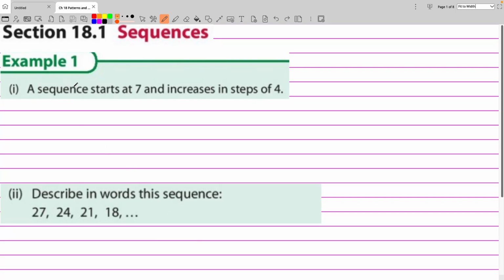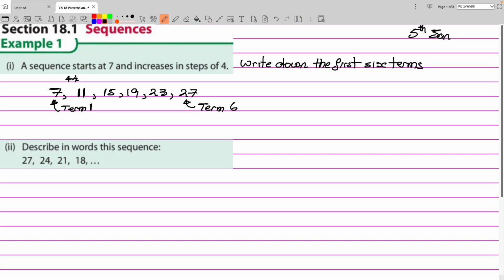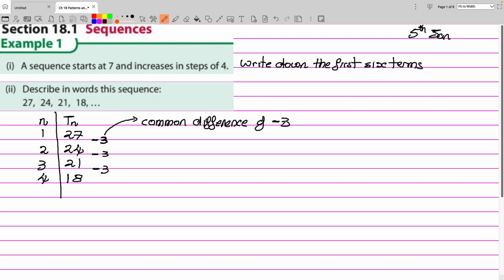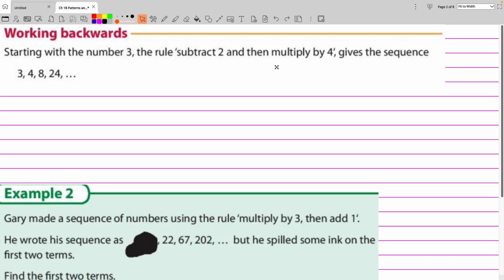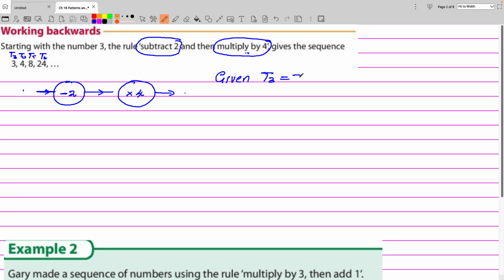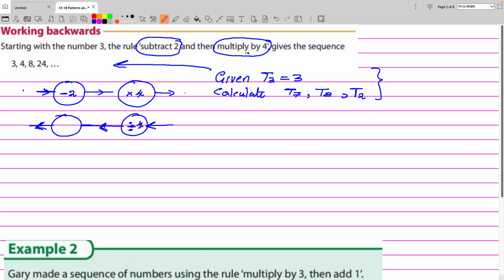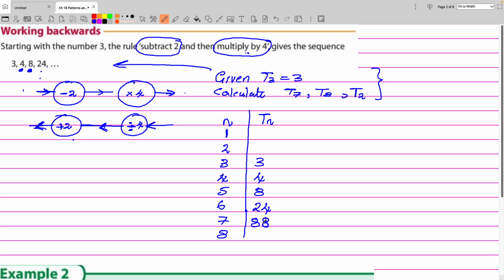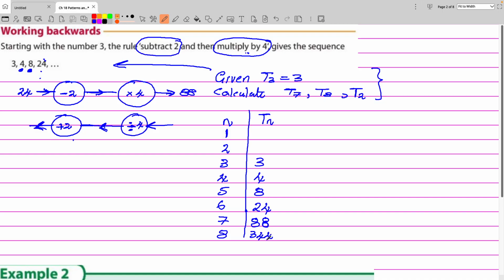2M Sequences Part 1 5th Jan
2M Sequences Part 1 5th Jan